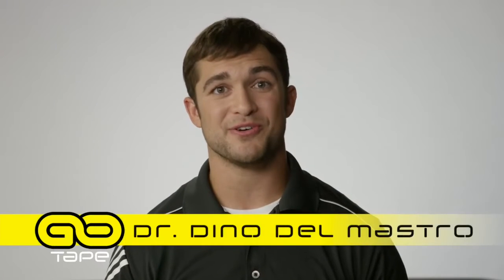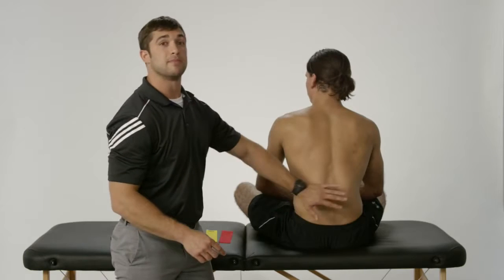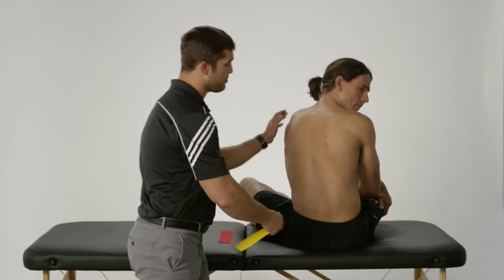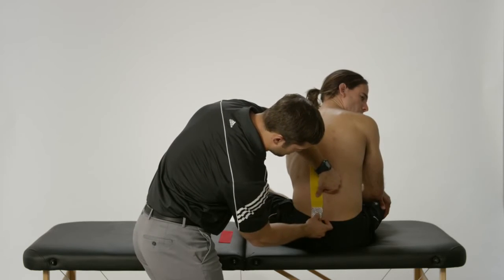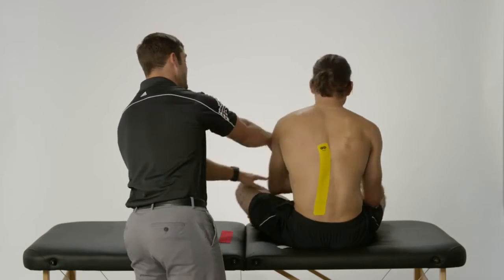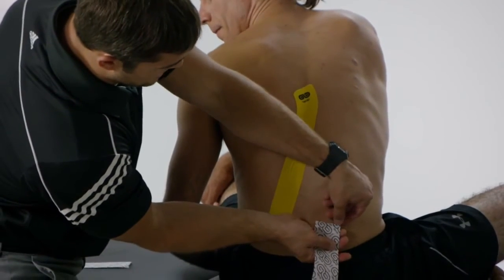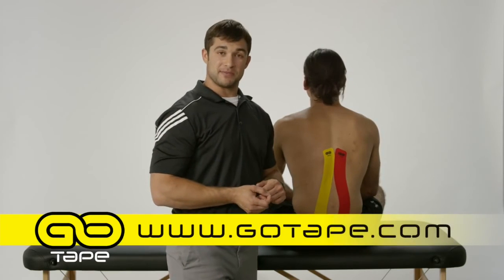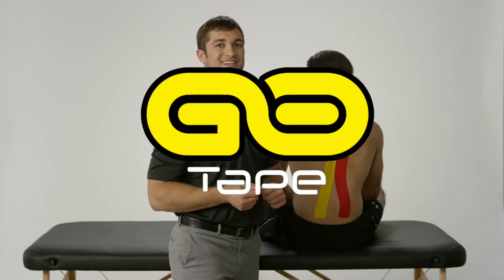GO Tape - Kinesiology Taping Instructions for Back (Erector Spinae)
Simple kinesiology taping instructions for back (erector spinae). Kinesio taping relieves pain and inflammation from sports injuries, arthritis and more.